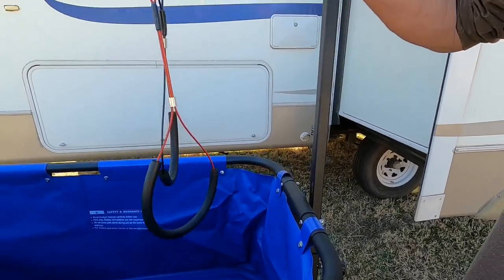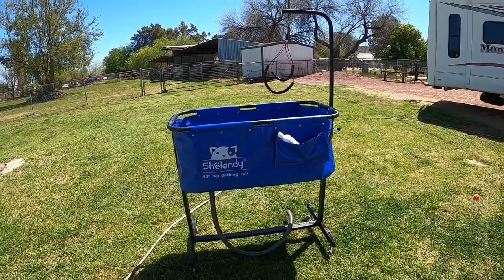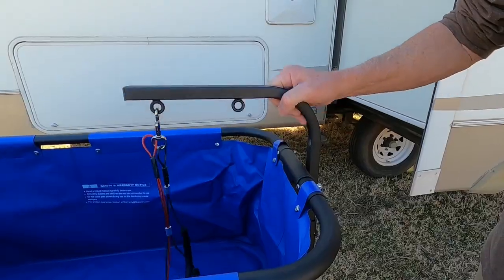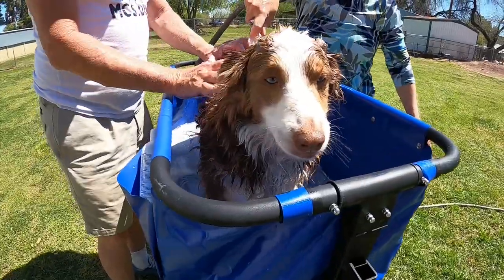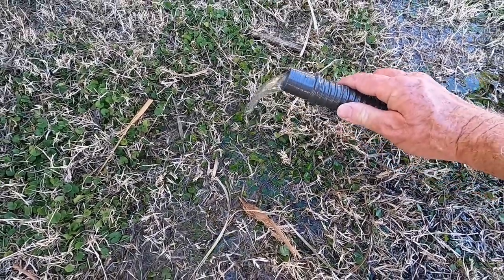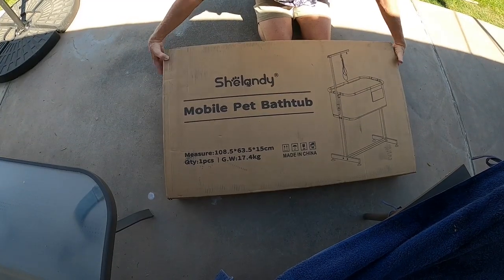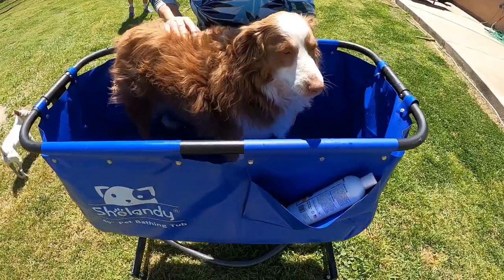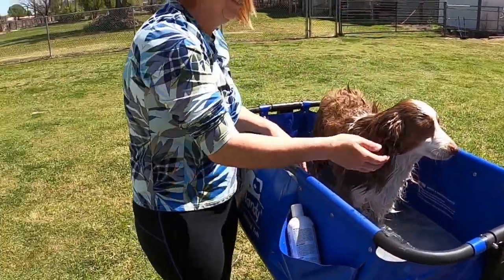Shelandy Outdoor Dog Bathtub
Giving baths to our dogs in our indoor bathtub is really hard on my back and knees, and the slippery surface can be uncomfortable for our pets.
Recently Shelandy sent us their outdoor pet bathtub, and just after having used it a few times, I really like this dog bath made for use in the outdoors.
It's perfect for when we travel in our RV. The tub can be easily disassembled and folds into itself. Thus it is easy to store in our RV.

🐕 Dog Gear used in this video from Amazon*

Love 💓 traveling with your dogs? 🐾 Share your dog friendly adventures with us: join our Facebook Group

*We are a participant in the Amazon Services LLC Associates Program, an affiliate advertising program designed to provide a means for us to earn fees by linking to Amazon.com or other affiliated brands. You NEVER pay more by using these links - Thank you for your support!